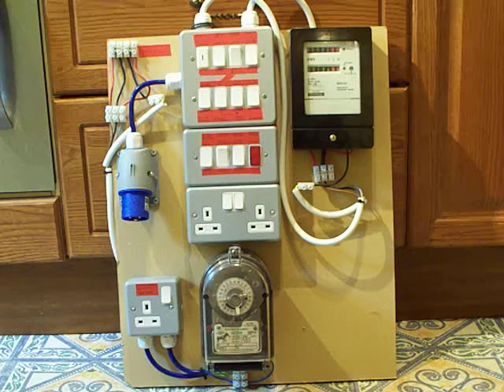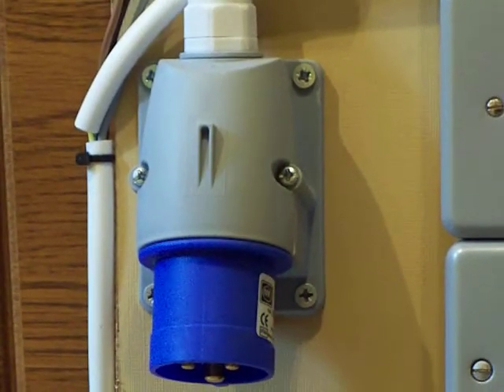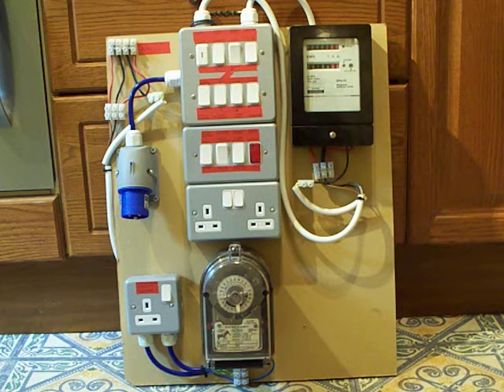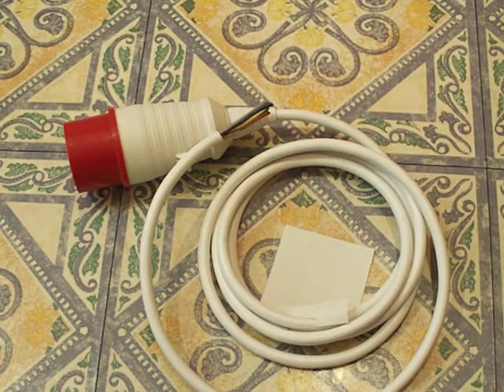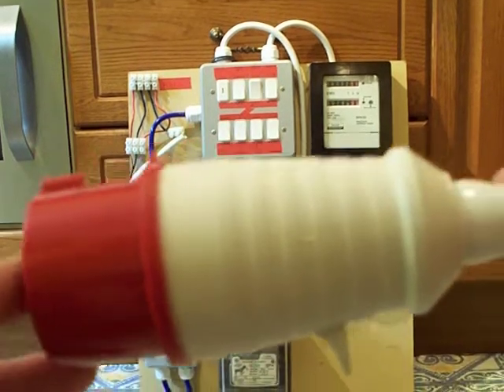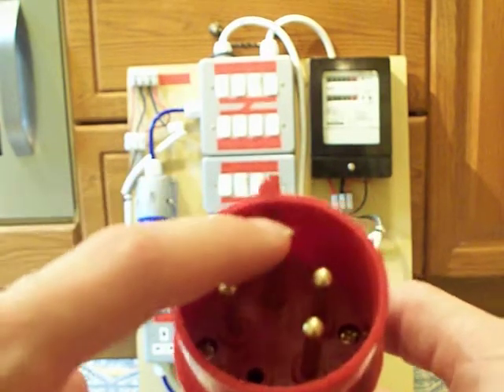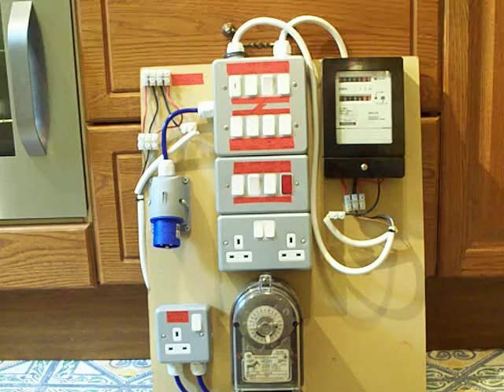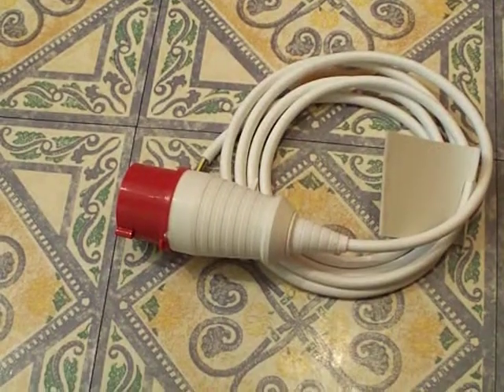Metering Board : An introduction to Evolution 2A.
In this video, additional parts are shown and discussed in relation to modifying the Meter Accuracy Testing Board to make it compatible with Phantom Current and the Phantom Loading Technique.

To make this compatible, a little bit of modification is needed, and this involves that roll of cable and a red 5-pin industrial plug for connectivity.

Using a 5-pin plug will allow the isolated 240v AND the phantom current to be inter-woven and sent down the same flex to the metering board, thus making the metering board compatible with phantom current and phantom loading while at the same time, allowing the metering board to retain and perform operations in the traditional actual current mode as well!

There would be no point in making the modifications if the metering board afterwards was no longer usable in actual current mode as it would defeat one of the functions of the metering board: To be used for load metering and measurement.

The modifications are to be considered an ADDITION and an ENHANCEMENT to the metering board's functionality, and not a modification in such a way that the metering board no longer performs functions that it once did.

The idea and definition of EVOLUTION is that something becomes better and better each time it changes or 'evolves'.

Making the enhancements to the Meter Accuracy Testing Board will involve removing the blue 240v 3-pin appliance inlet (the ingoing electricity connection which energises the whole board) and replacing it with the length of flex and the red 5-pin plug.

The red 5-pin plug will then serve as the new power input while also allowing the delivery and return of a phantom current when being used in that mode.

-BoomBoxDeluxe.

Video Thumbnail: Screen-shot at 0:05 with inset screen added.
Tags used in this video:

Watthour meter, Accuracy, Accuracy testing,
Metering board, Meter Accuracy Testing Board,
Testing board, Accuracy tester, Calibration,
Update, Modification, Improvement, Enhancement,
Phantom Current, Phantom Loading Technique,
Phantom Loading, Evolution 2A, BoomBoxDeluxe,
-end.